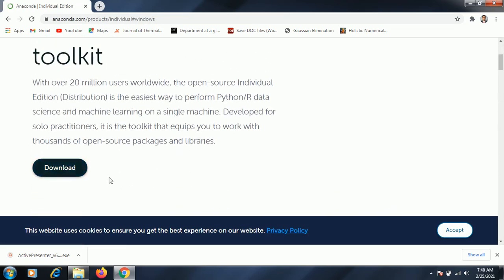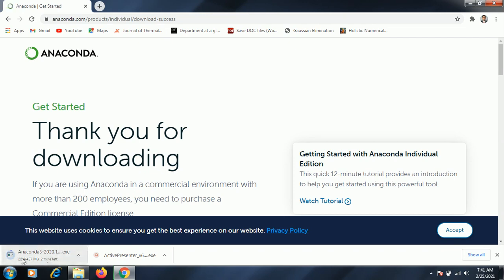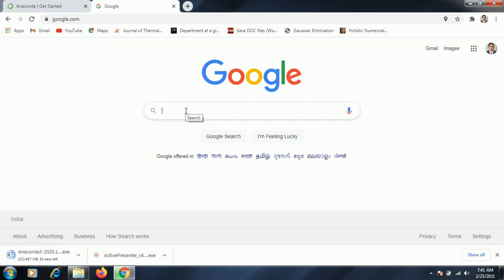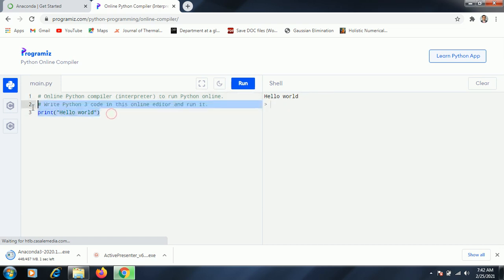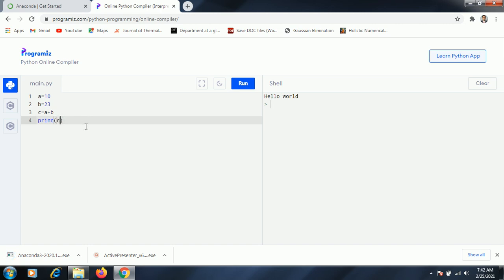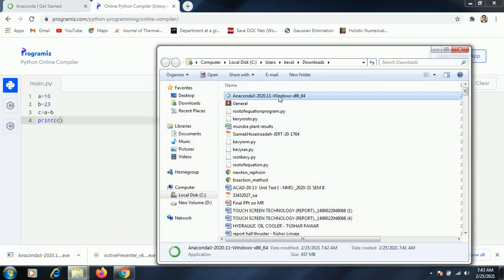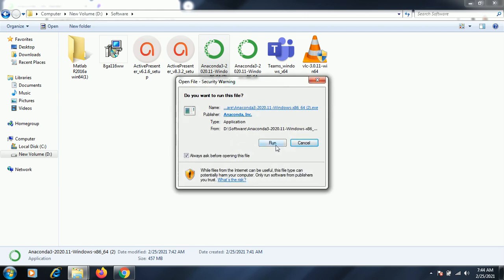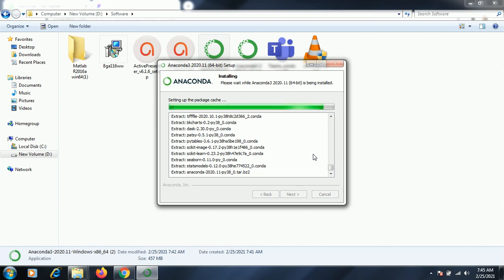How to download Anaconda installer and Use Online Python Compiler to do Programming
How to download Anaconda installer and Use Online Python Compiler to do Programming of Numerical Method